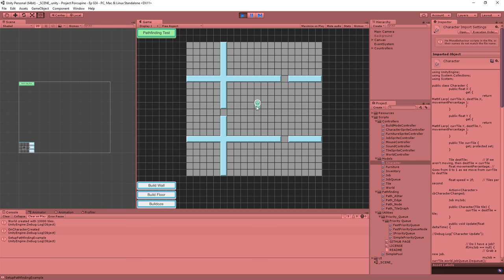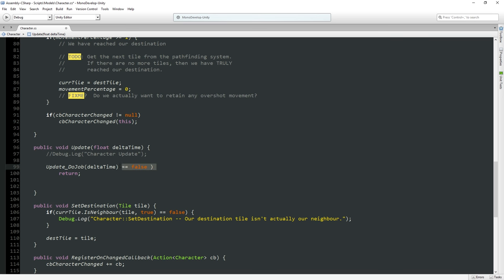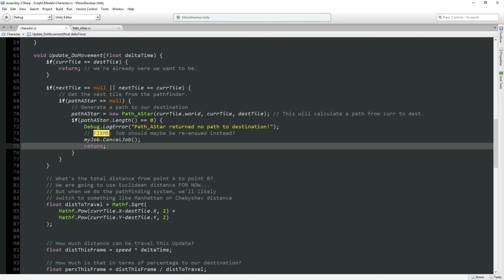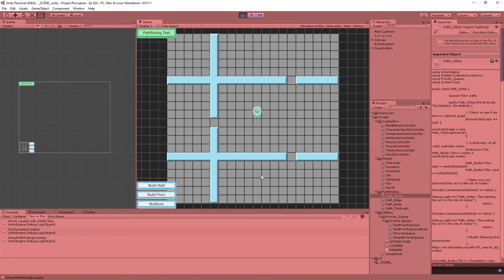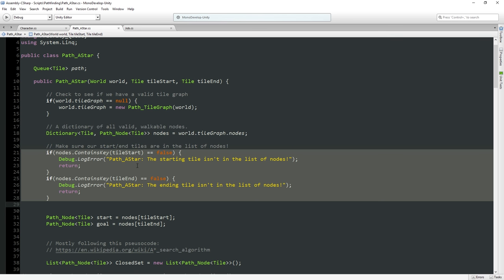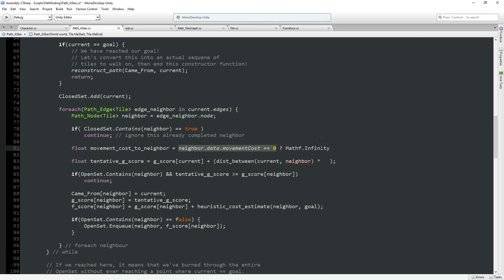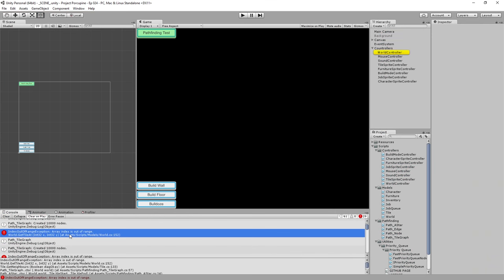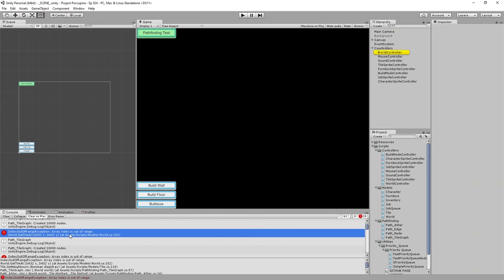Unity Base-Building Game Tutorial - Episode 24! [PATHFINDING - Part 4]